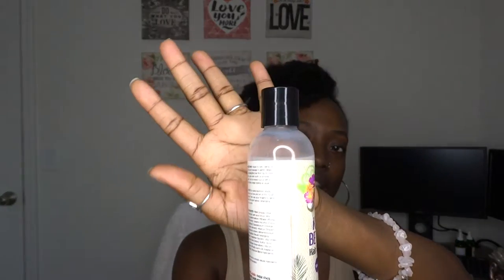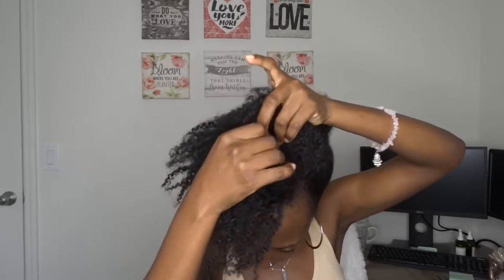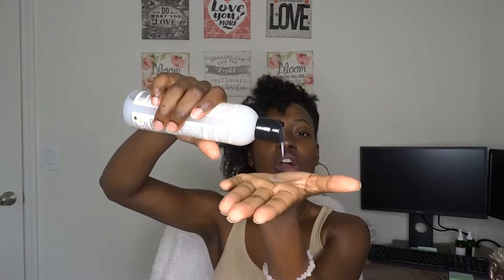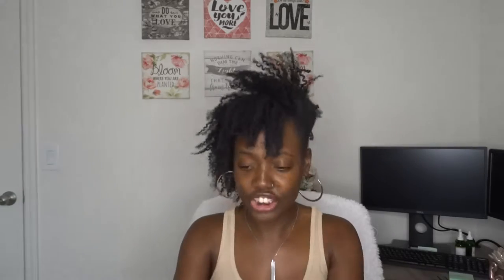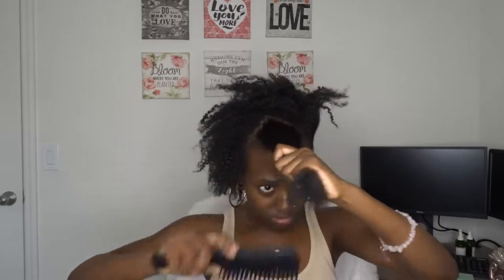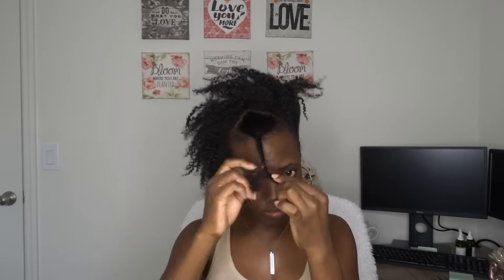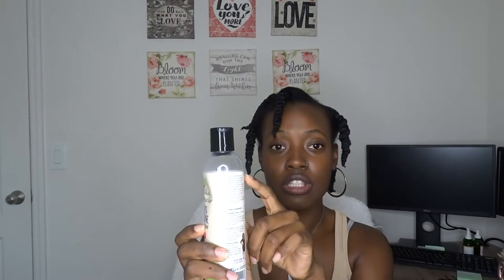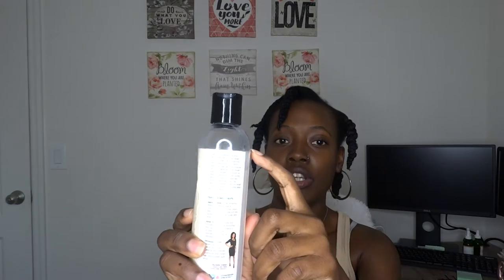Alikay Natural Knots be Gone Detangler | Demo & Review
I know this is an old product that's been out for yeeaarrss but I am trying it for the first time and wanted to share my results. watch to find out if Alikay Naturals Knots be gone Detangler actually does what it claims.

Intro/outro - Shamall- St. Croix